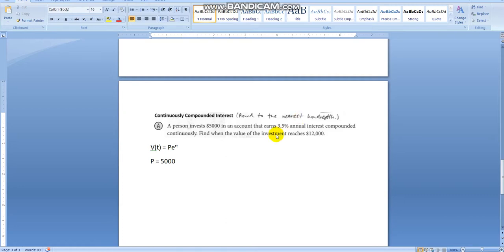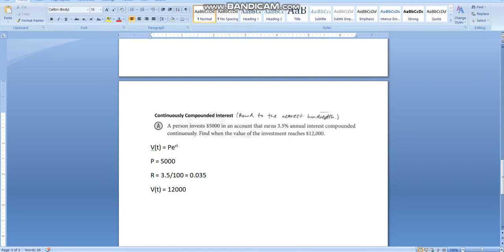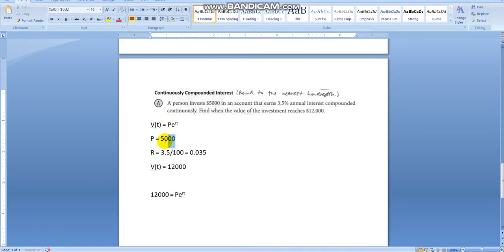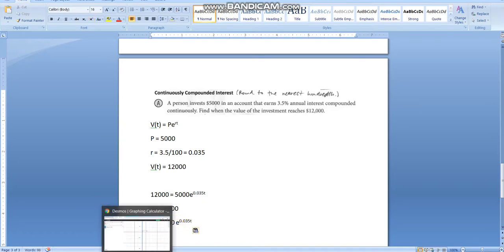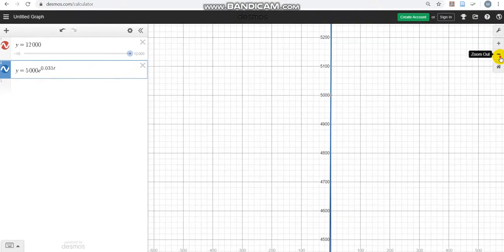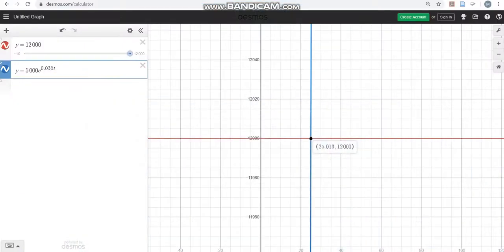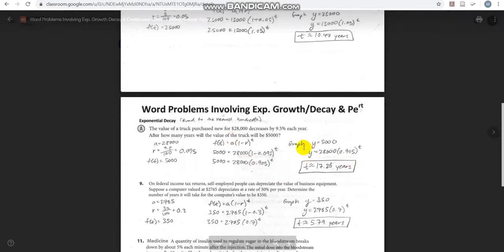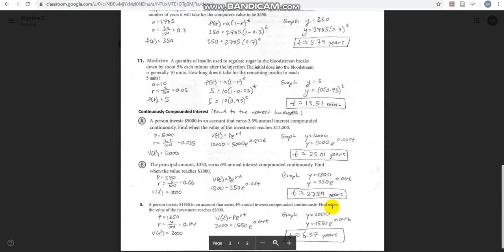Quarantine Assignment #1 Explanation Part 2/2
This video is to help you on the continuously compounded problems. I forgot to mention that "n" (number of times the investment is compounded in a year) is not used for continuously compounded interest. It's slightly different, but you don't need to worry about that parameter for those problems.